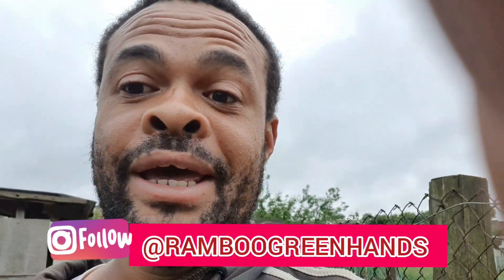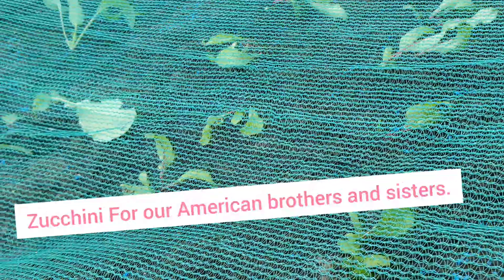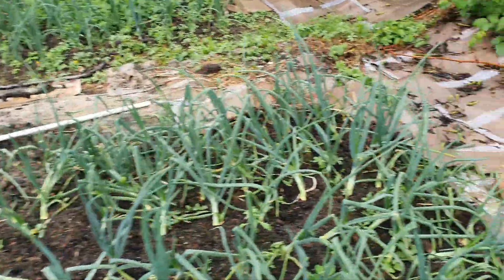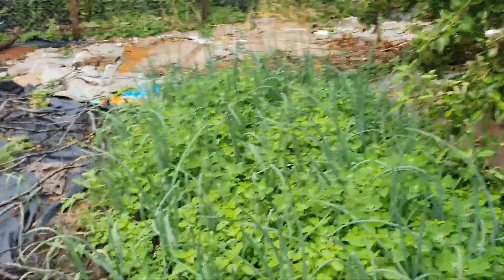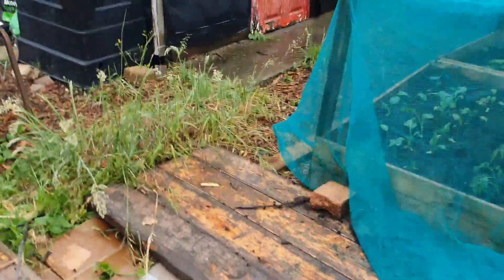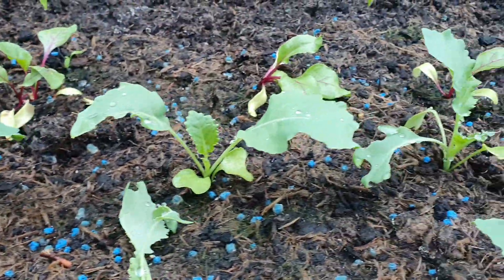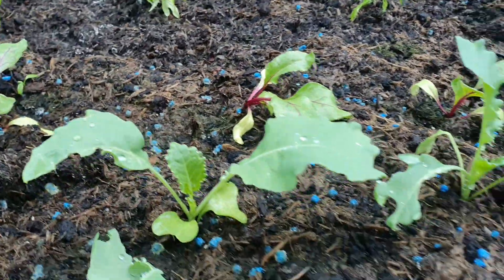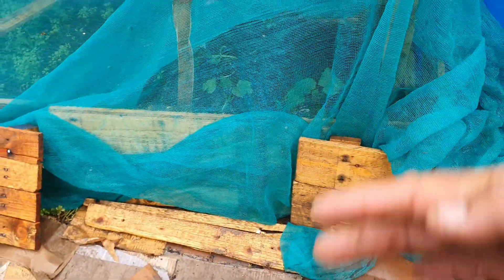update #2021 june allotment June update 2021 at the allotment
Quick update to show the progress of the allotment and the plant thatbi have sowed and planted